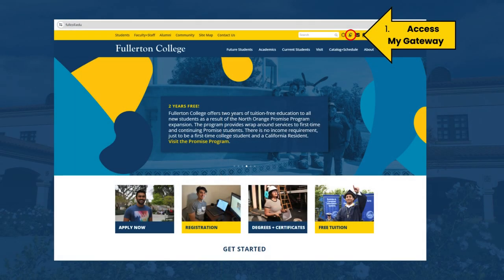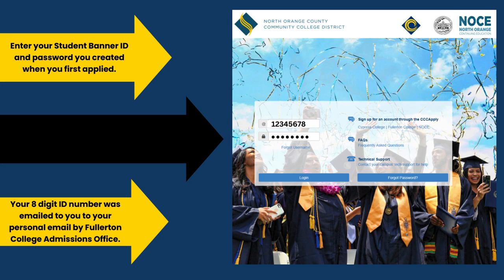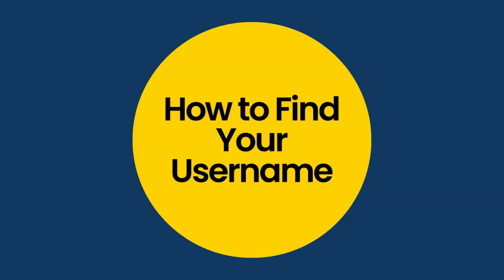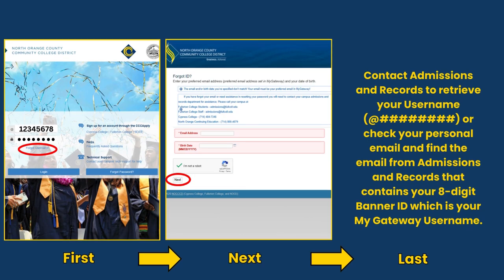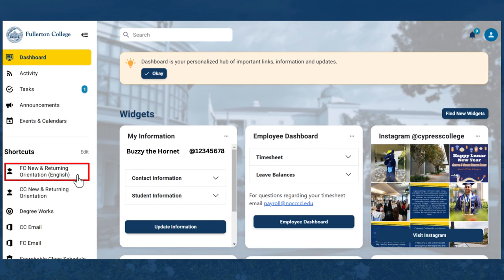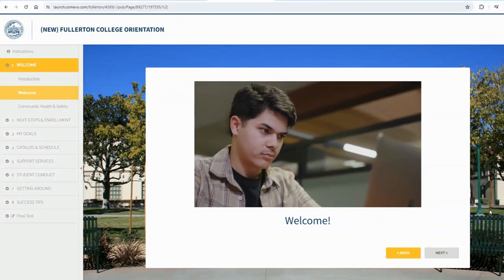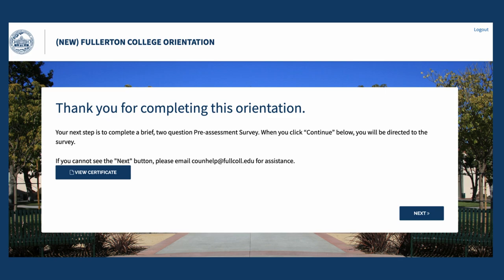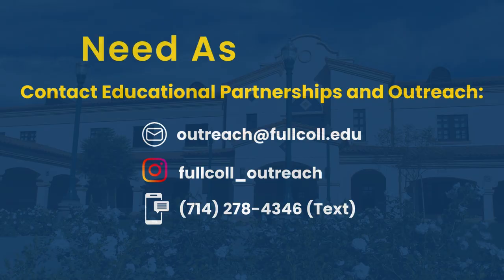Fullerton College: How to Complete the Online Orientation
Congratulations! You have now completed the Online Orientation.
If you have any questions please contact the Educational Partnerships and Outreach team:

Welcome to the Hornet Family!
𝘖𝘯𝘤𝘦 𝘢 𝘏𝘰𝘳𝘯𝘦𝘵, 𝘢𝘭𝘸𝘢𝘺𝘴 𝘢 𝘏𝘰𝘳𝘯𝘦𝘵 !

Video Script and Voiceover: Grace Sevilla
Video Editor: Grace Sevilla
Slides: Grace Sevilla